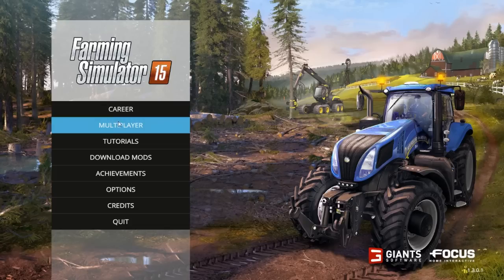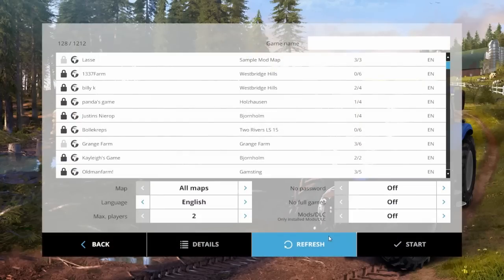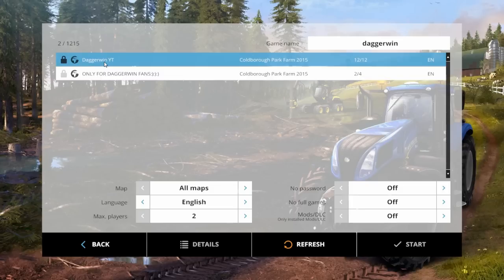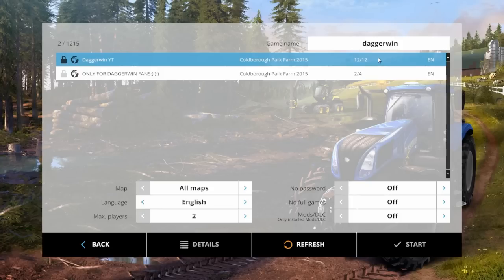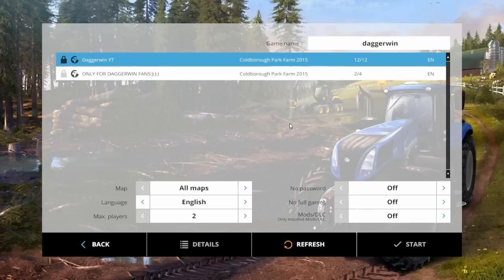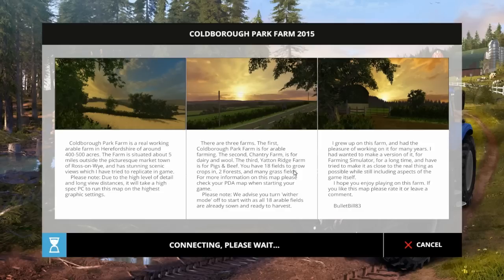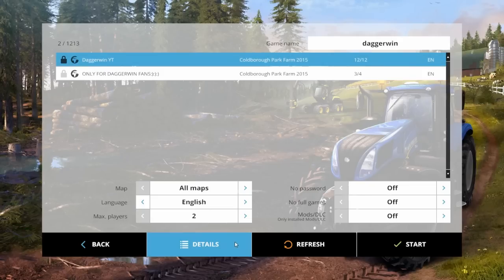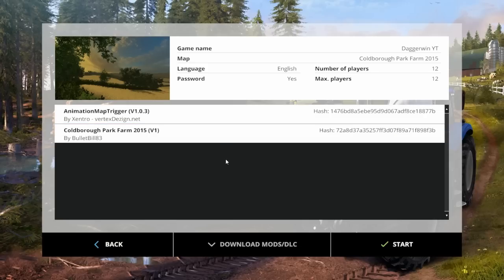How to Join my Multiplayer Server - for those who are having issues :)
In this video I try to make it easier for you to find my multiplayer server - Daggerwin YT